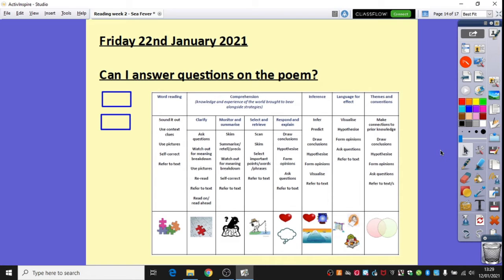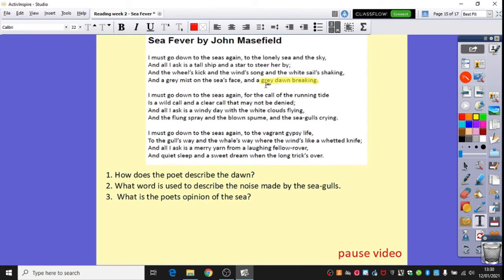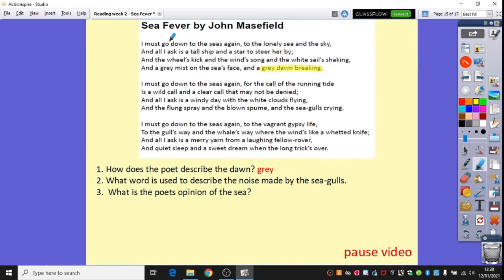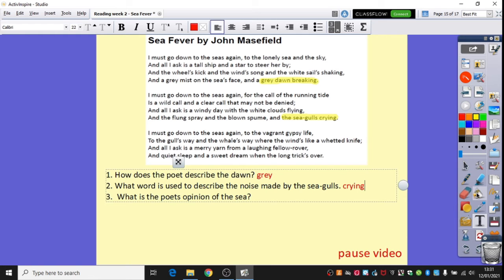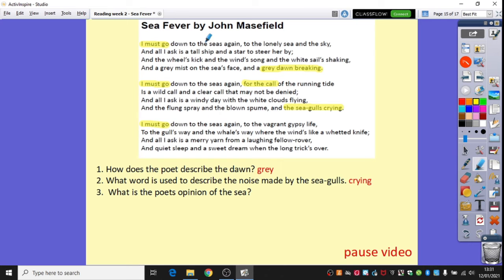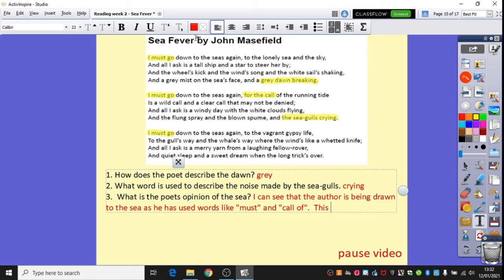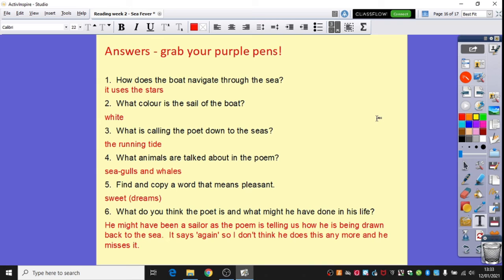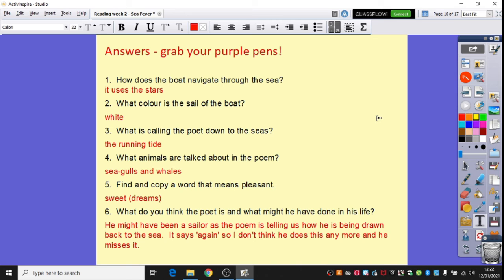Year 5 Week 3 Reading Friday